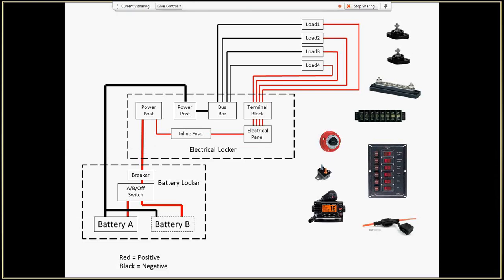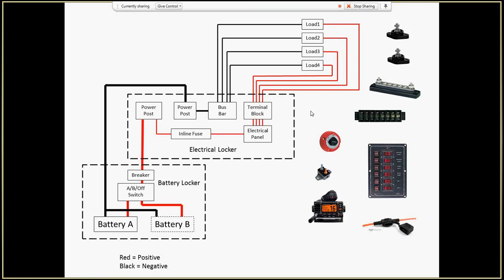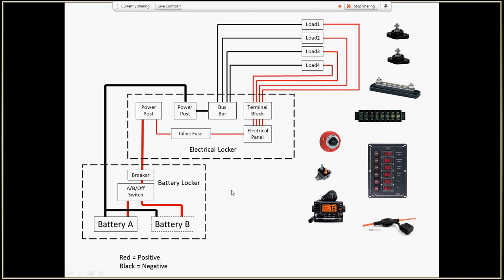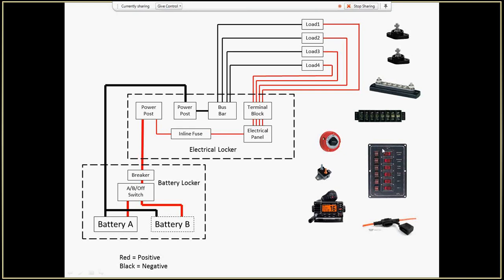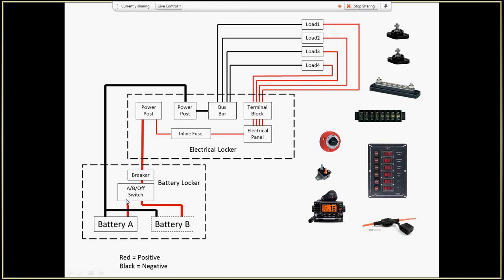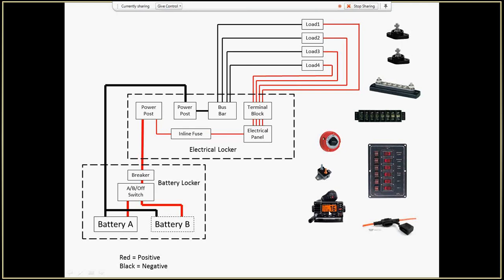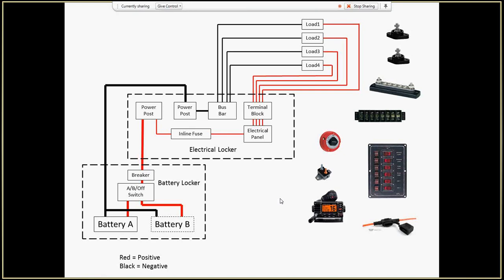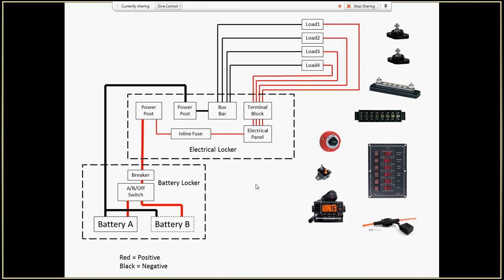Small Sailboat Electrical Wiring Diagram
Alacrity 19 Sailboat Electrical Wiring Diagram
The parts
1. A/B/Off Battery Switch
2. Power Post
3. Terminal Block
4. Common Bus bar
5. Electrical Panel (mine has circuit breakers)
6. Attwood 50 Amp Breaker